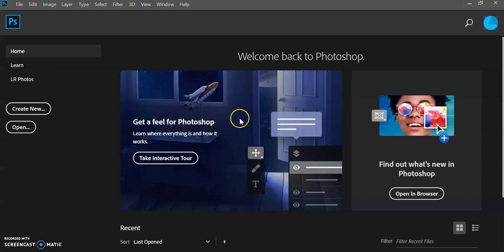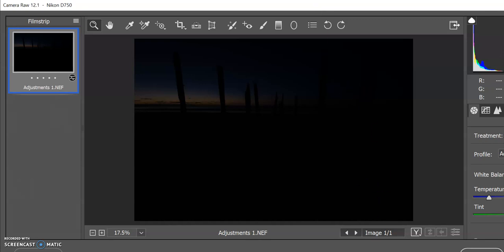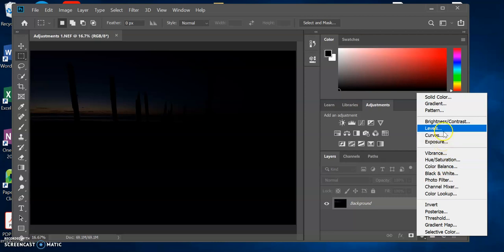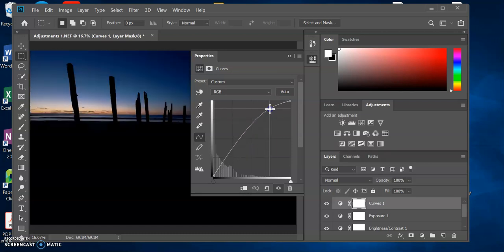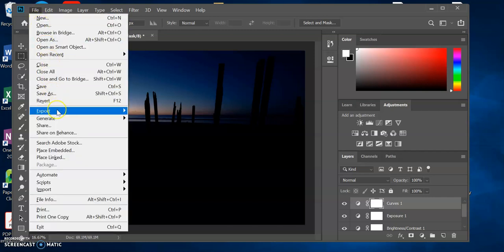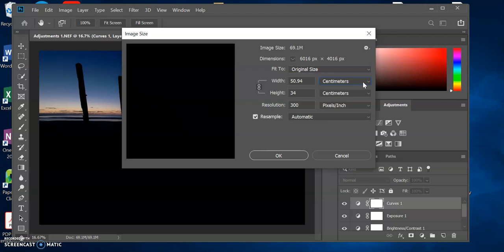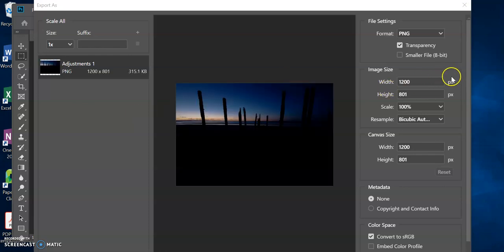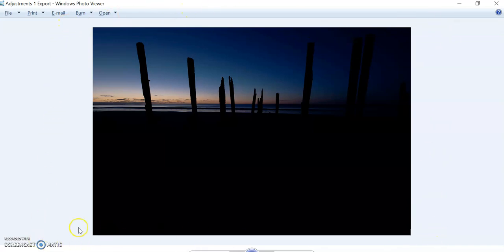Photoshop Tutorial 1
Importing RAW files to Photoshop, adding adjustment layers, and exporting images to JPEG